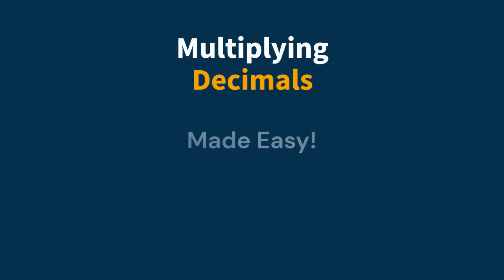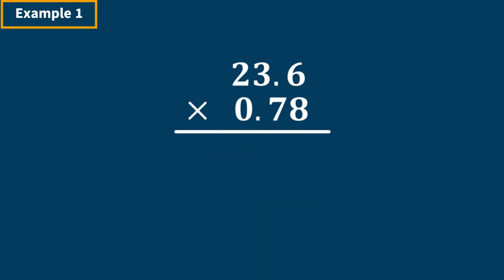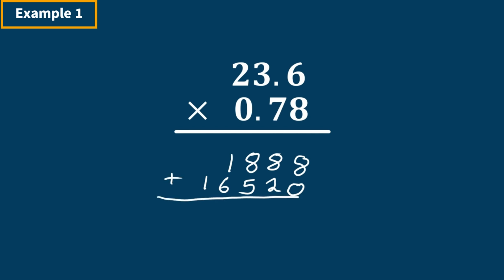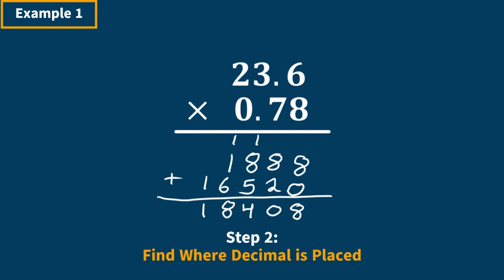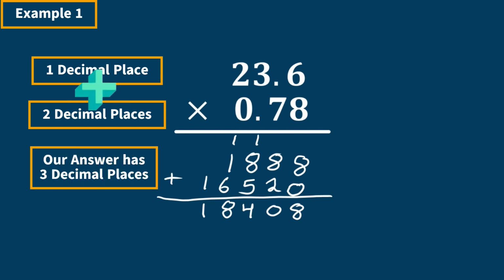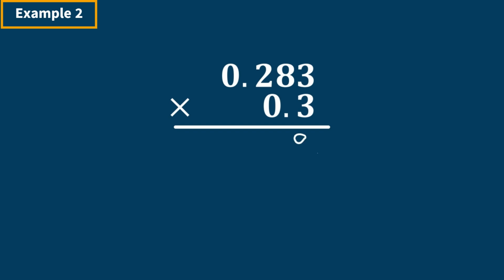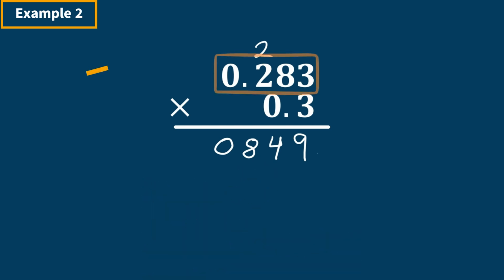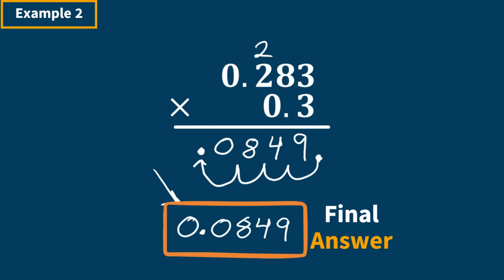How to Multiply Decimals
In this video, we go over multiplying decimal numbers.

0:00 Example 1
2:33 Example 2